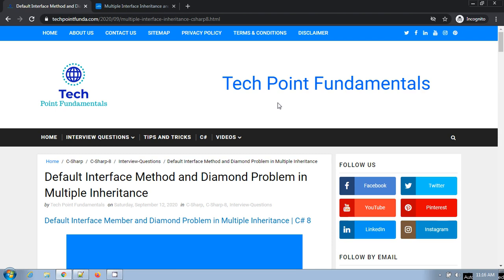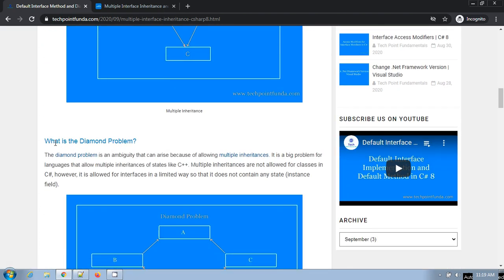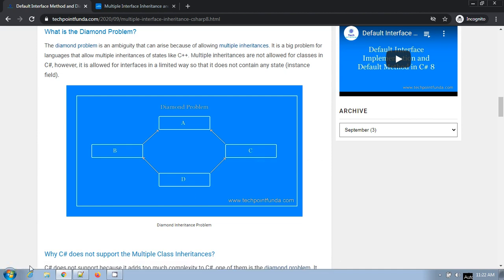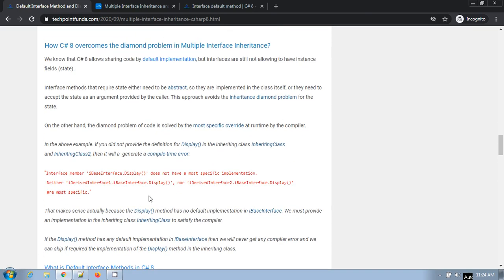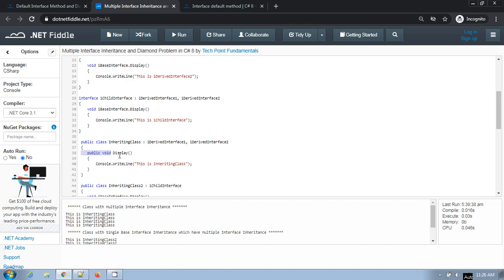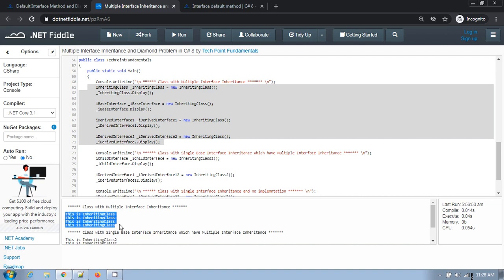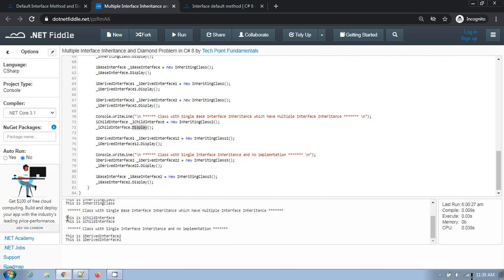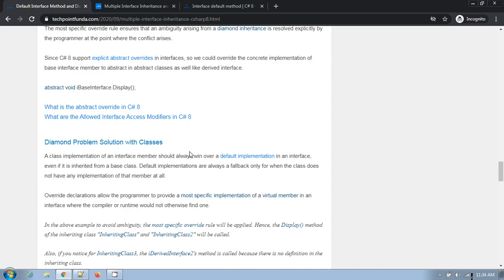Multiple Inheritance C# | Multiple Interface Inheritance and Diamond Problem Solution C# 8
We know that C# does not support multiple class inheritance due to the diamond problem. Now since the interface can have default methods in C#8, the million-dollar question is, how does it resolve the issue of the diamond problem in case of multiple inheritances. In this video, we will see how the .Net team has resolved the diamond problem in C# 8 for interfaces.